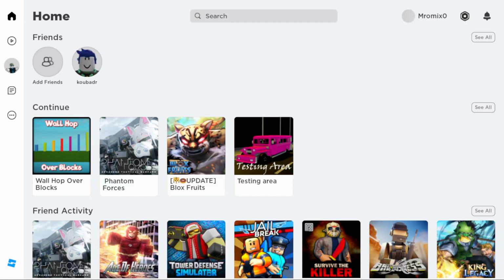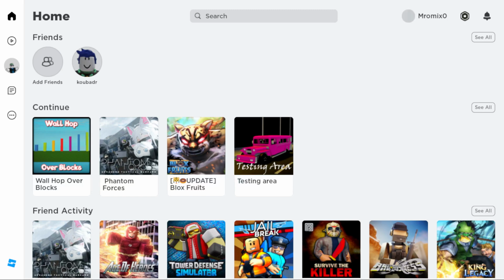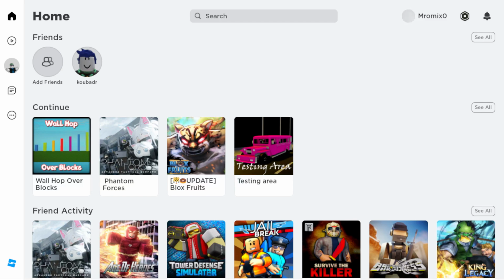How To Refund Items In Roblox Tutorial